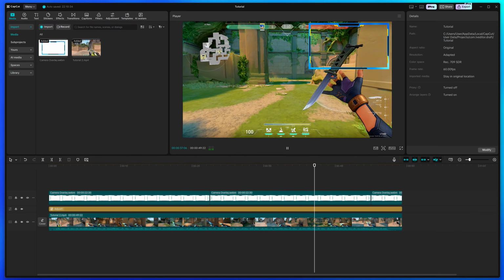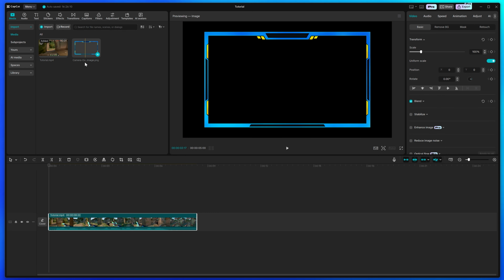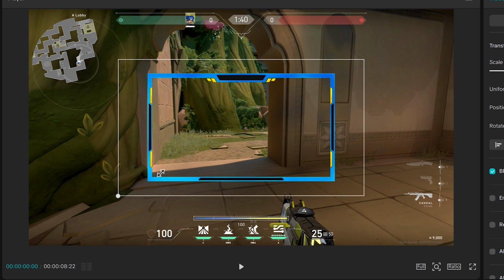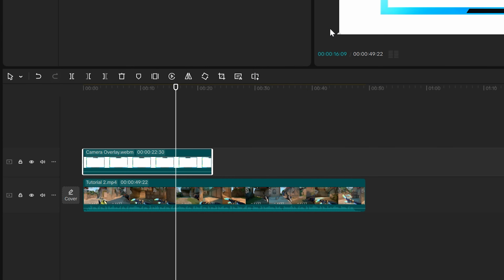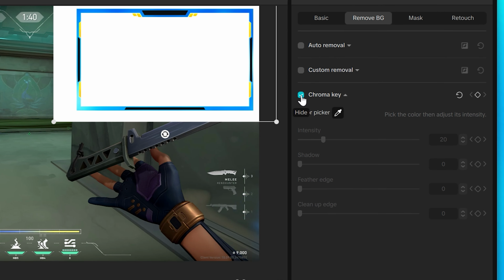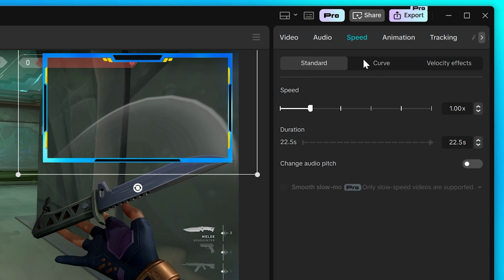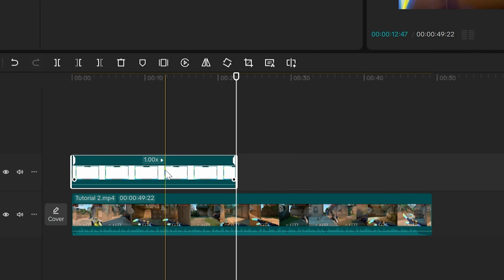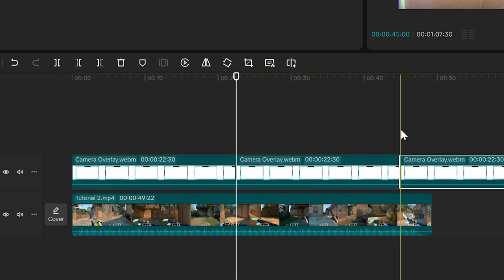How to Add Overlay in CapCut PC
In this video I show you how to add overlay in CapCut PC. You can add an overlay by placing it above your video in the timeline. This will allow you to see it over the top of your video. Once done you can resize the overlay by dragging the corners in or out on the preview window, then reposition as you like.

If you are adding an overlay that has a background then you can use the Chroma Key feature to remove it. This can be done by selecting your overlay, then by going to Video and Remove BG. Here you can enable the Chroma Key setting and select the background color of your overlay. Once done the background will be removed leaving only your overlay, provided it’s on a single color background. In some cases you will need to adjust the settings to make the overlay look right in CapCut.

Another option is to add a video overlay in CapCut. This can be done using the same method, just make sure to place the overlay above your video so you can see it. Additionally, using Chroma Key may be needed for some video overlays as the file type may cause there to be a background in CapCut. However, this depends on the overlay itself.

If you are using a video overlay then you may need to adjust the length so it covers your entire video. This can be done by selecting the overlay, then by going to the Speed options and increasing the duration. However, this will slow down the overlay animation. Alternatively, you can copy and paste the overlay to duplicate it, then place one after the other to have the overlay loop. If you choose to loop the overlay like this then you will need to ensure there’s no gaps where the overlay disappears for a moment. Additionally, this will work best if the overlay you are using is designed to loop seamlessly.